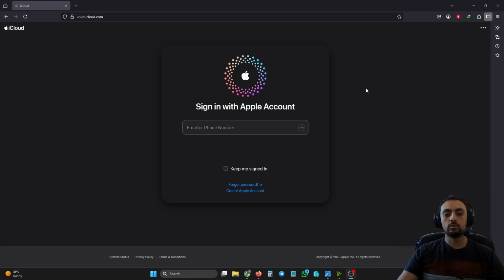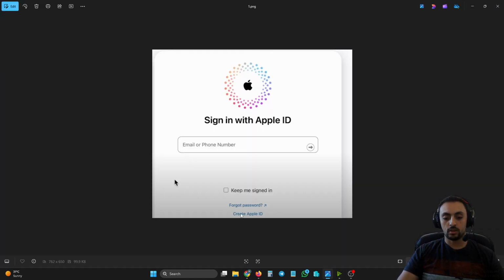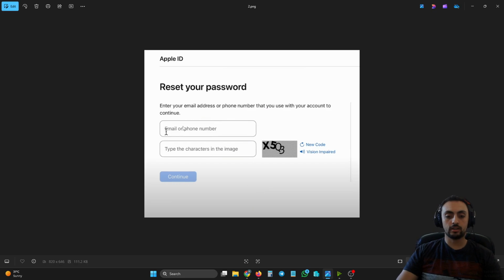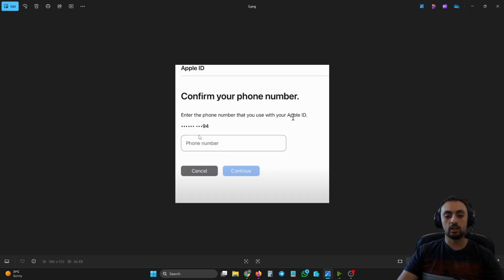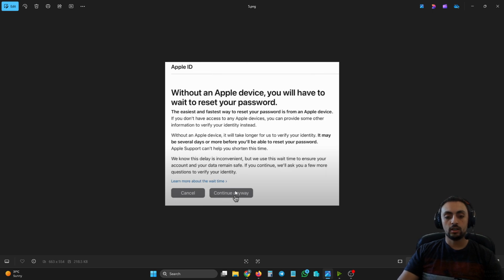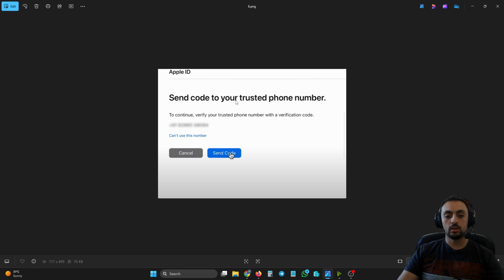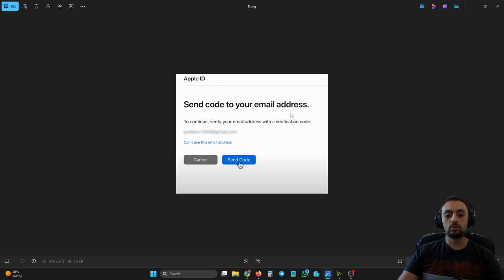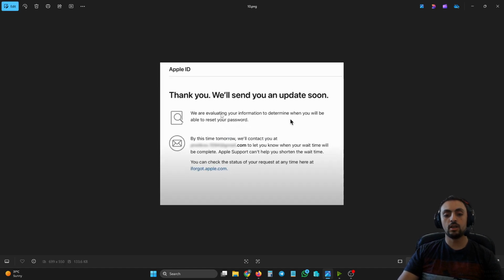Forgot Your Apple ID Password? Here's How to Reset It on Mac (Quick & Easy 2025 Guide!)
🔐 Forgot your Apple ID password? Don’t panic! In this quick 2025 tutorial, I’ll show you exactly how to reset your Apple ID password directly from your Mac — even if you can’t remember your old one.

✅ In this video, you’ll learn:

How to reset Apple ID password on Mac

What to do if you're locked out of your account

How to secure your Apple account after resetting

Tips to avoid future login issues

⚠️ No iPhone or verification code? I’ve got a solution for that too.

💻 Works for macOS Sonoma and newer!